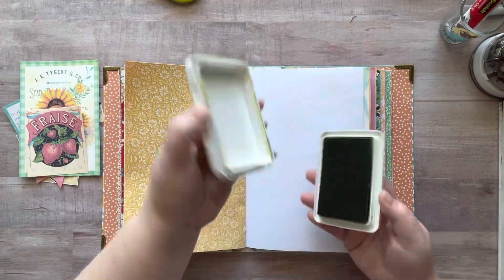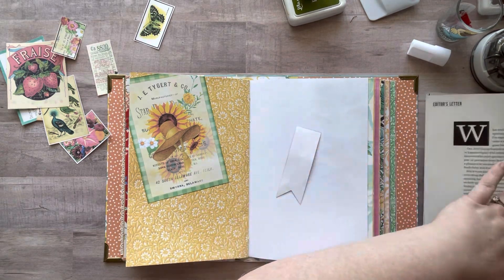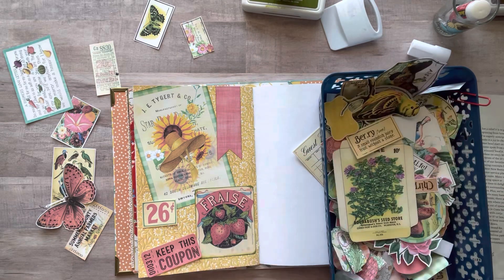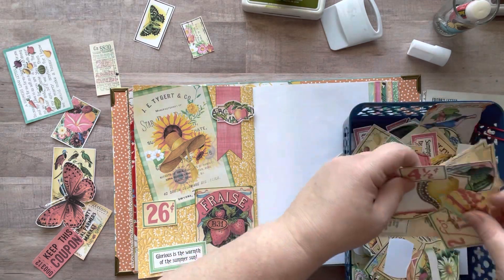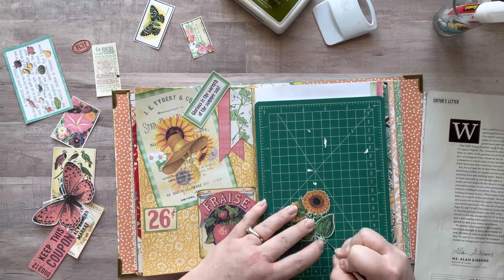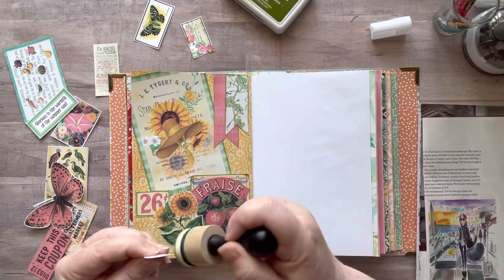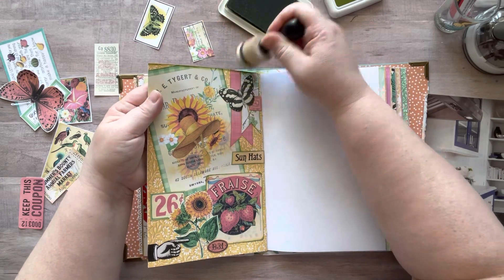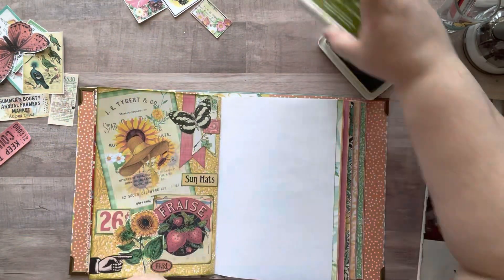Summer Glue Book • Glue With Me • 🦟☕️😡 •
My printer:
Epson EcoTank
Mode: ET-4760

Rockwell Design Crafts on Etsy

Black & White Paper Collage Book

Nicole Timm
630 NE MLK Jr Blvd

✂️TIM HOLTZ 7” scissors✂️:

🦋CLEAR BUTTERFLIES🦋:

📚✂️EXTROIDNARY THINGS TO CUT & COLLAGE BOOK 📚✂️:

💐🌿FLORA PAPER BOOK💐🌿:

📖FREE MAGAZINES📖:
Recyclebank.com

3 Corner Punch

66 Comments